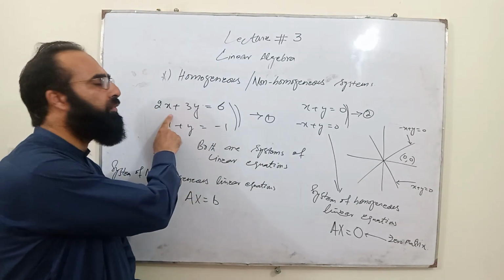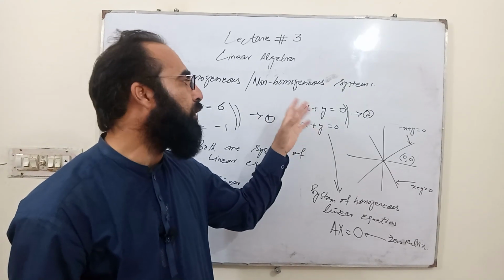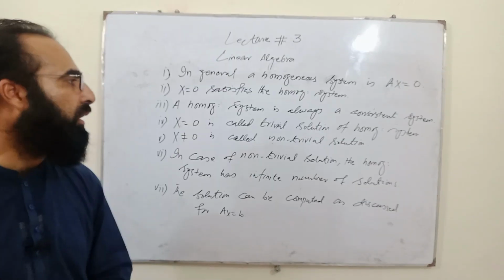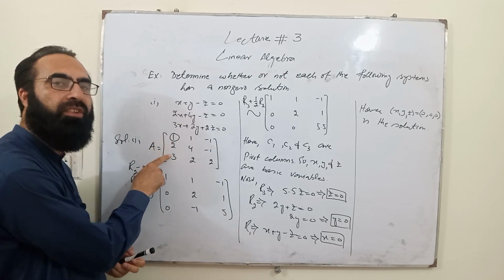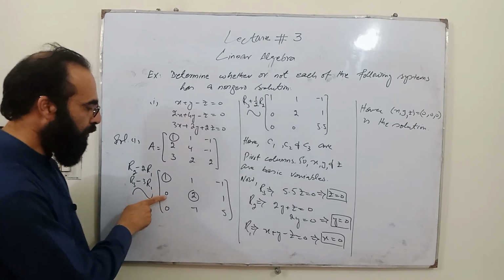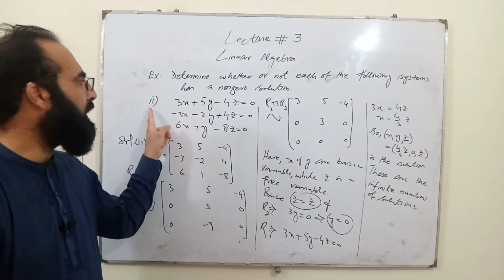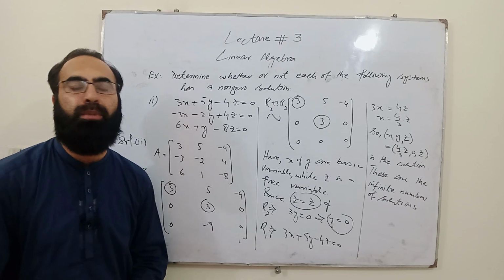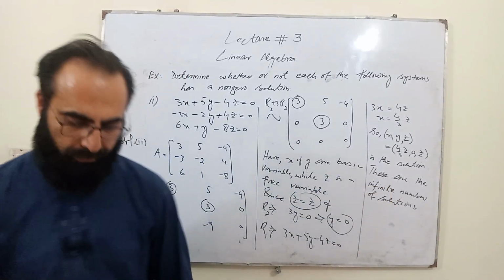Lec3 Linear Algebra, Homogeneous and non-homogeneous systems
Lecture 3: Homogeneous and Non-homogeneous Systems of linear equations and related examples.
Homogeneous linear systems
Non-homogeneous linear systems